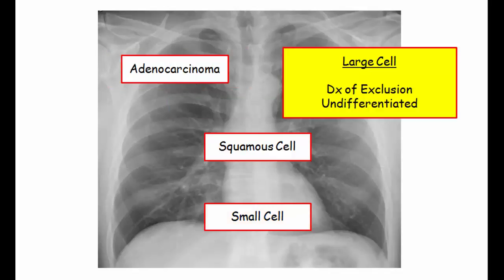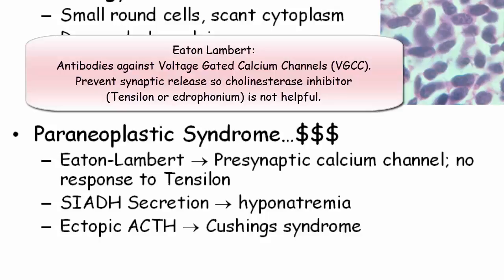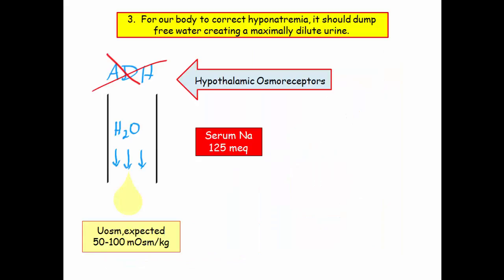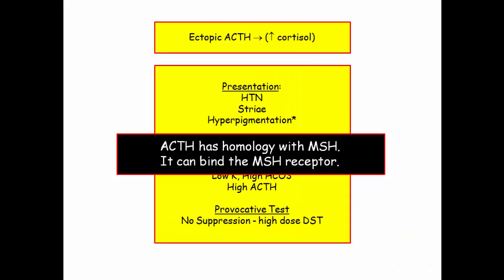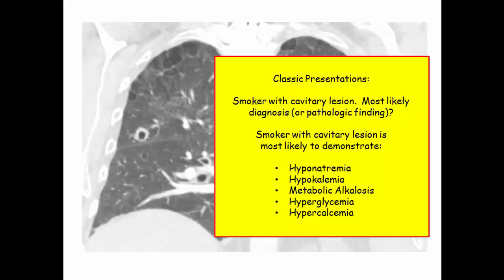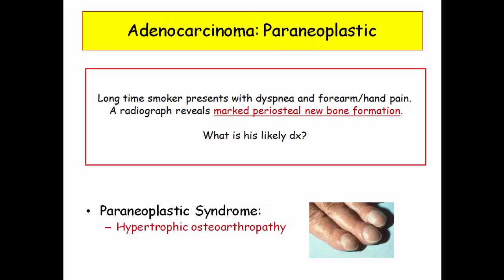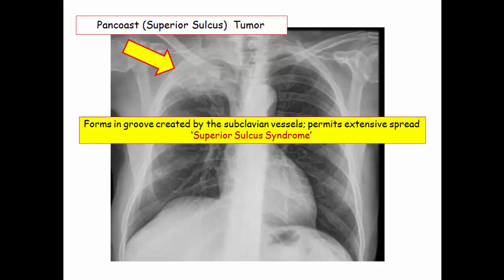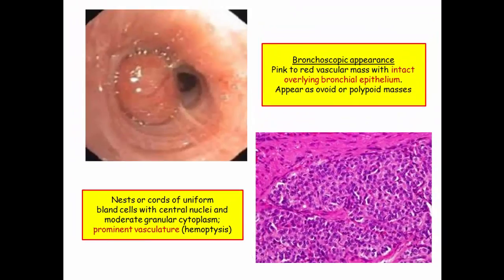12DaysinMarch, Pulmonary Neoplasm for USMLE Step One